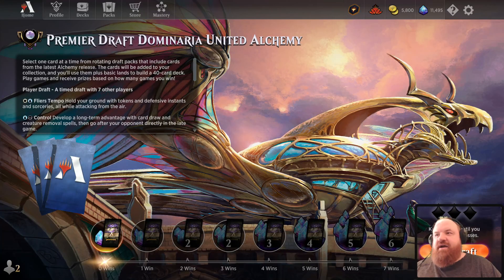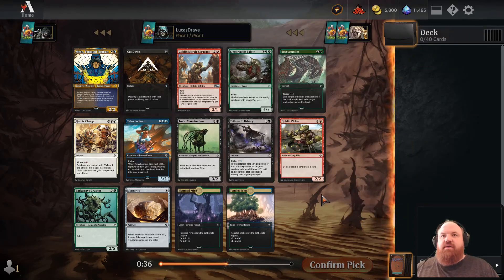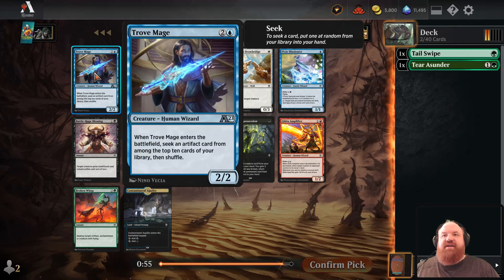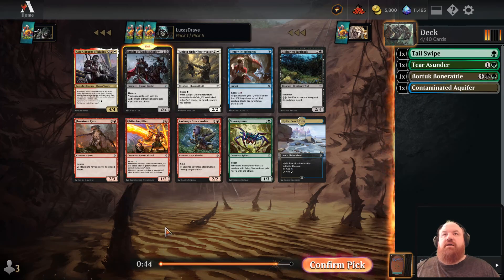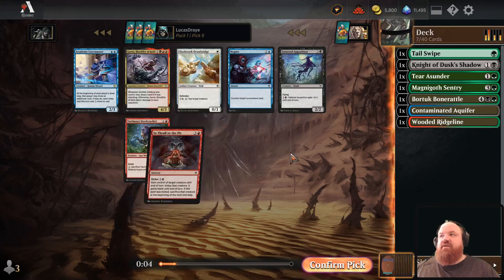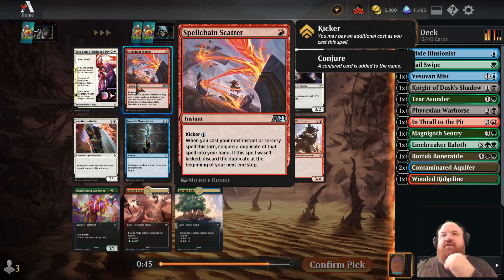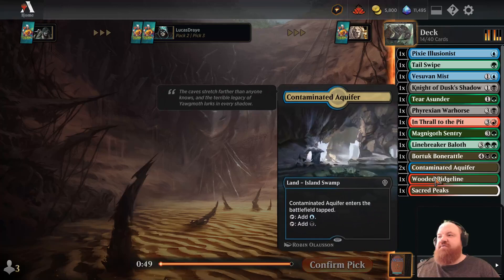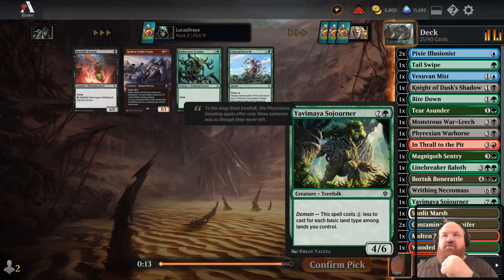MTG Arena: Alchemy Dominaria Draft #1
We draft a premier draft of alchemy! Build 40 card deck and play.